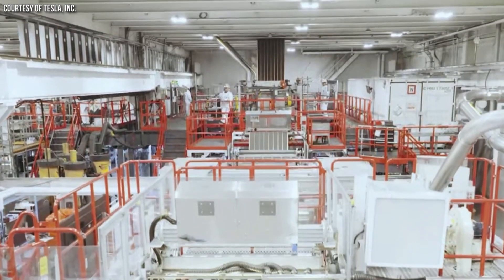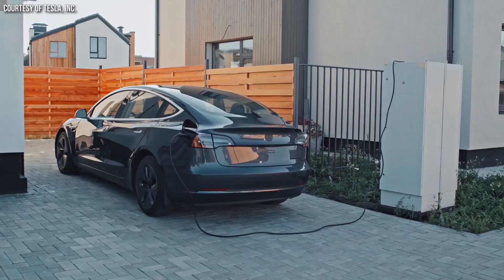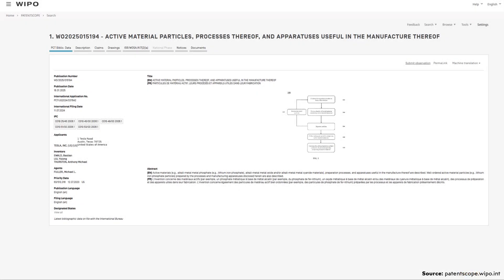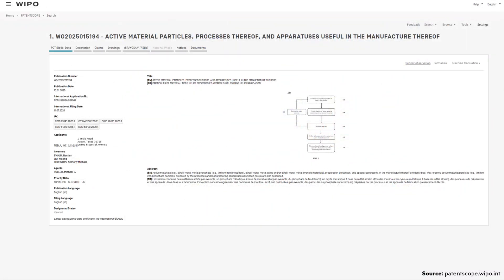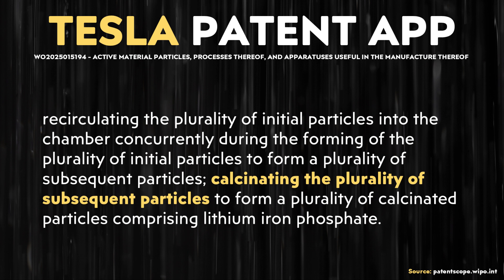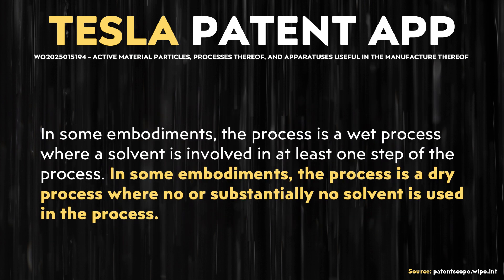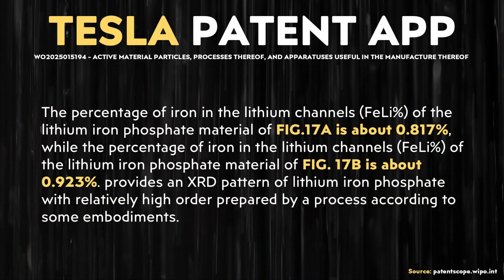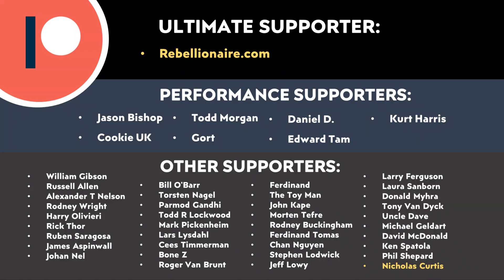HUGE Tesla Battery Update: NEW Tesla LFP Battery Tech Revealed!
$39 to $88 - $5 off: IFP4FGZ | $89 to $158 - $10 off: IFPNPDO | $159 to $298 - $20 off: IFPFOXP | $299 to $398 - $40 off: IFPZ9NF | $399 or more - $69 off: IFPCKLU

Note: This video is sponsored by AliExpress and if you make purchases with the affiliate link above, I earn a commission at no extra cost to you which helps support this channel.

Tesla is getting into the LFP battery business and in true Elon fashion they are developing their own more efficient and lower cost LFP battery cathode material manufacturing methods.

Support Cleanerwatt:

1.

Image & Video Clip Sources:

1.  Tesla video clips/Images used in the video courtesy of Tesla, Inc. (where noted in the video).